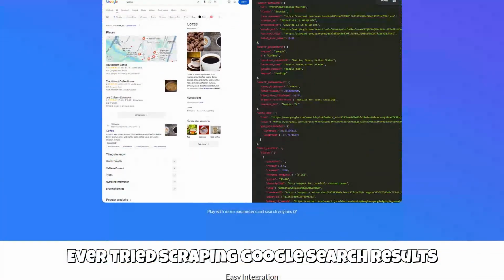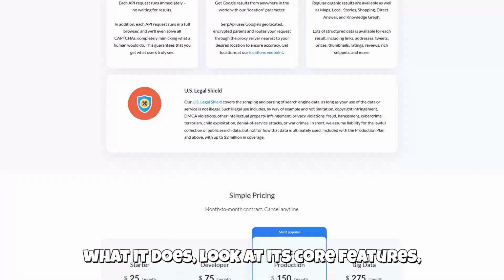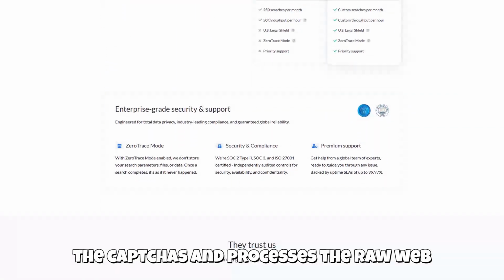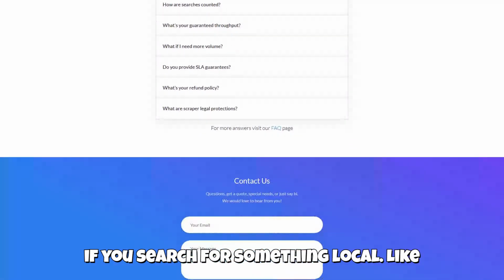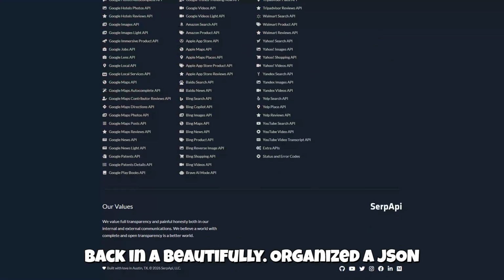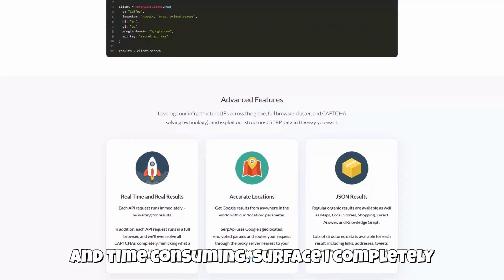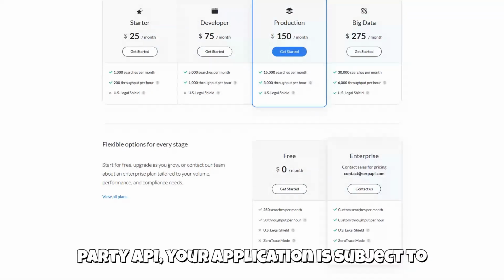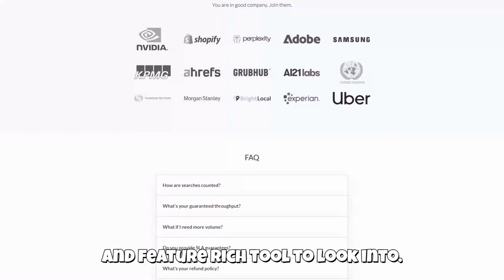How to Use SerpApi to Extract Google Search Results &Automate Data Collection in 2026(Easy Tutorial)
Learn to extract Google search results and automate data collection in SerpApi 2026 for developers, marketers, SEO specialists, and analysts. Perfect for automating search result monitoring, keyword research, and structured data extraction.